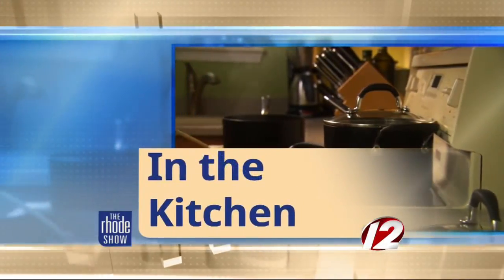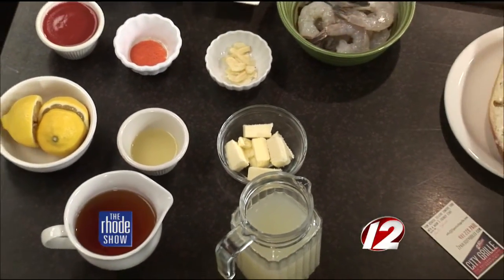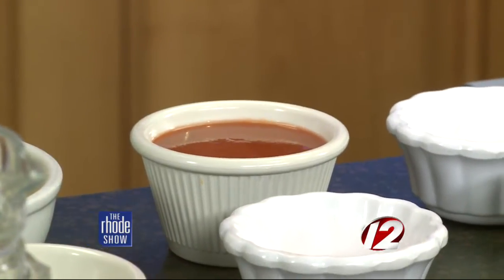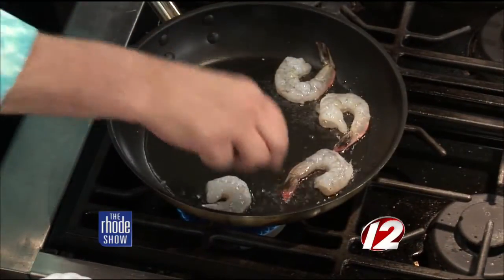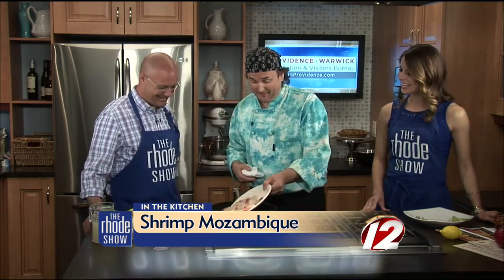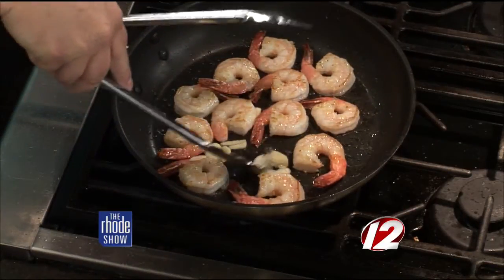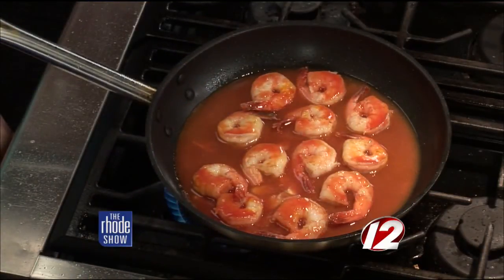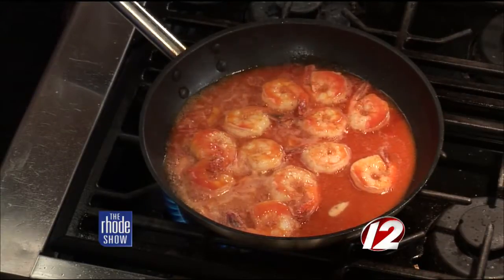Shrimp Mozambique with Garlic Bread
Chef Paul Shire of 2 Pauls City Grille joins the Rhode Show to help you make your very own Shrimp Mozambique.